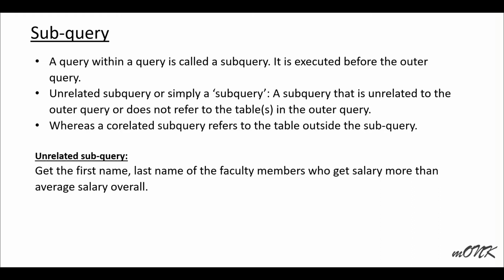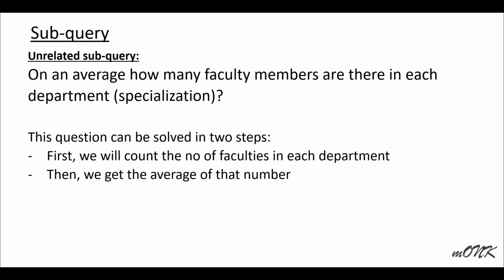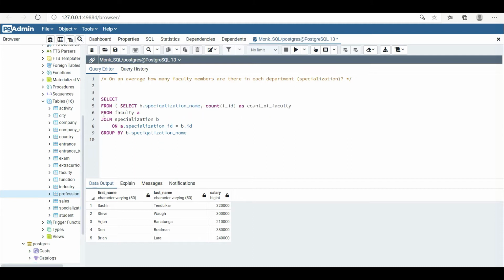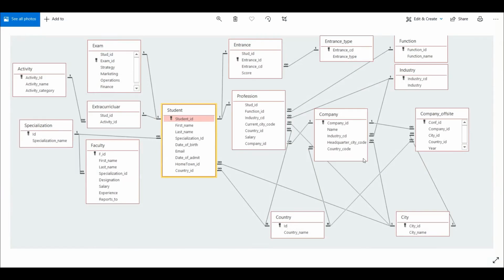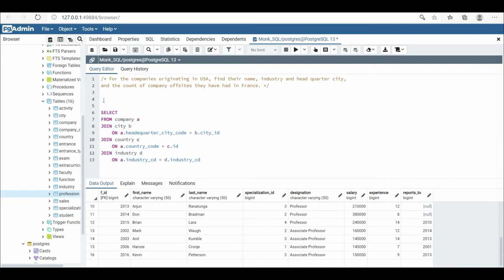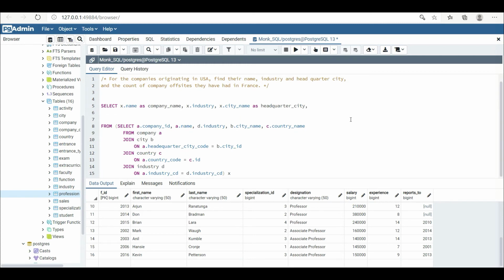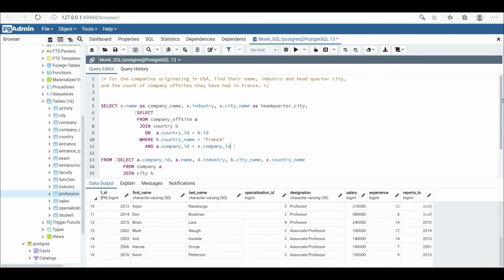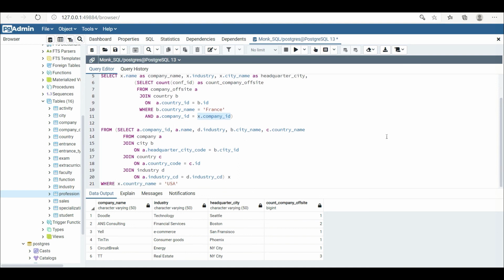Subquery in SQL